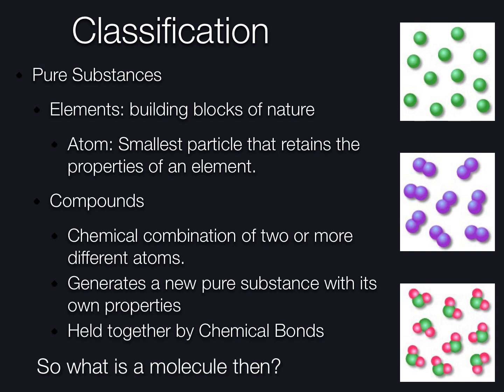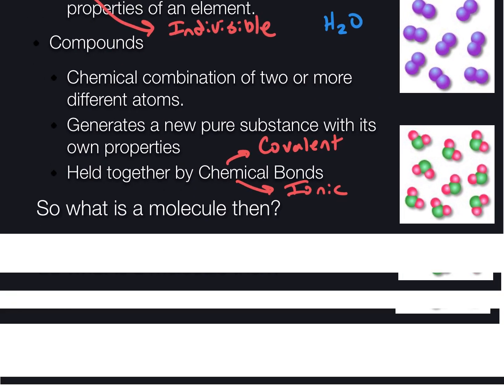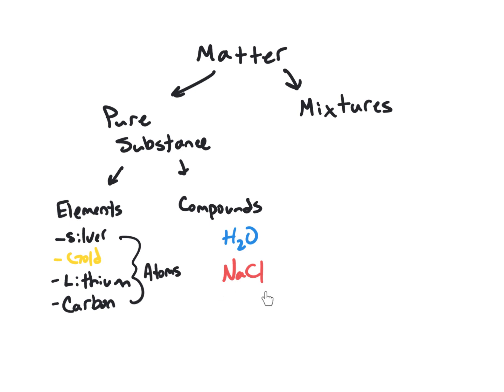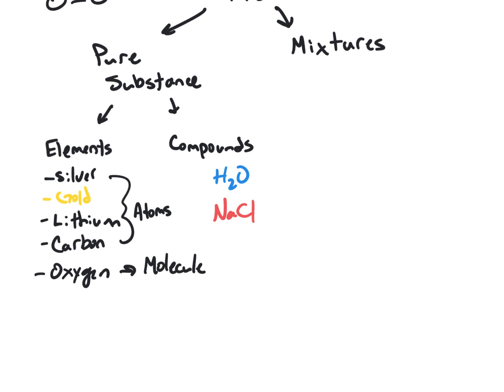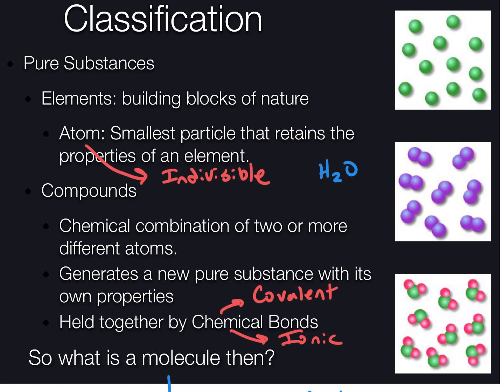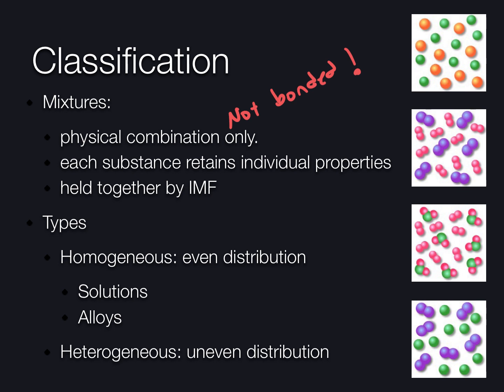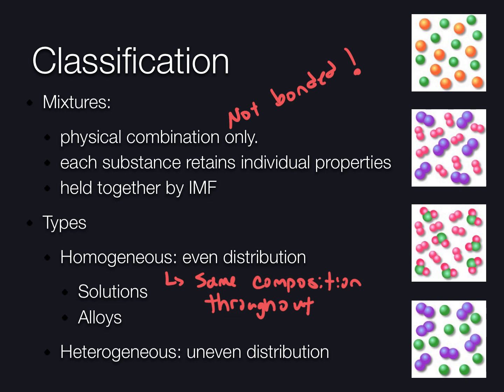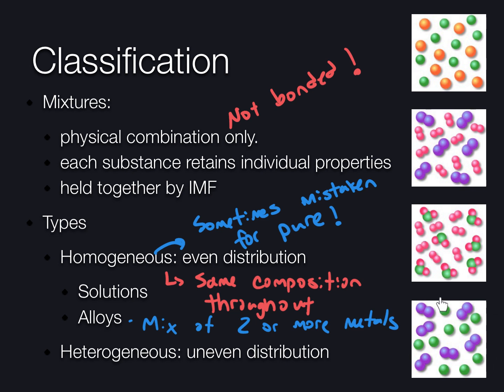Honors Chemistry Video Lesson 01.03 - Pure substances and Mixtures